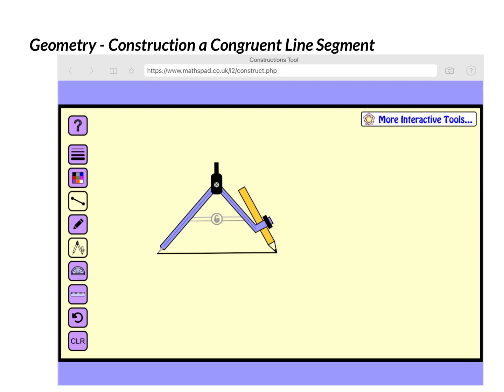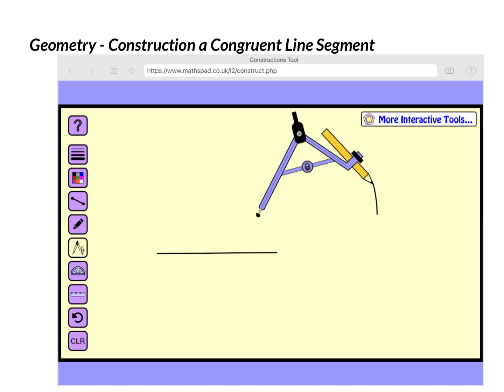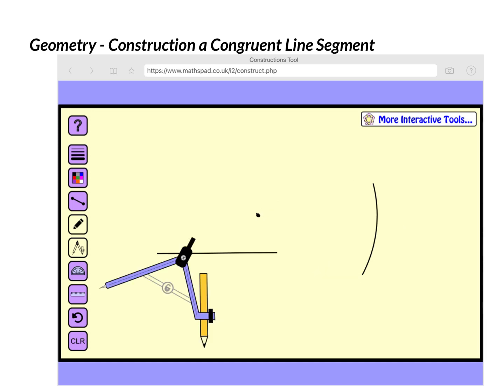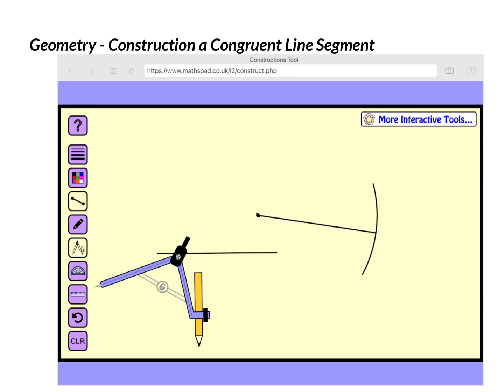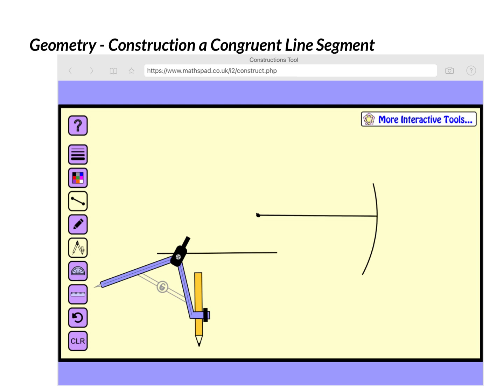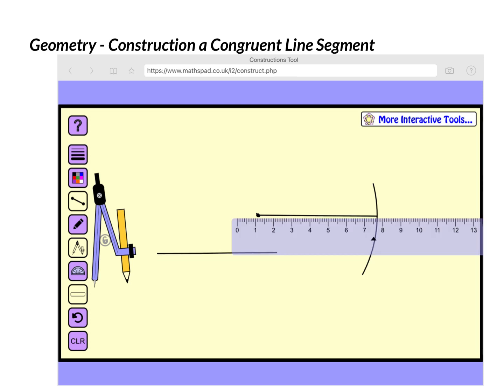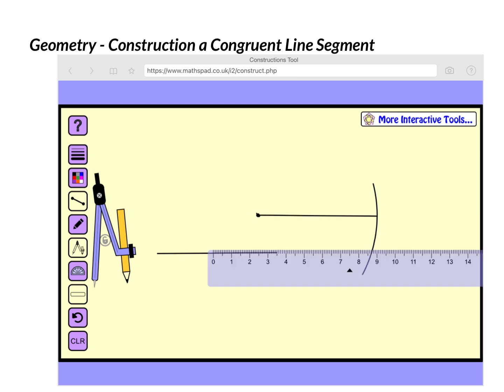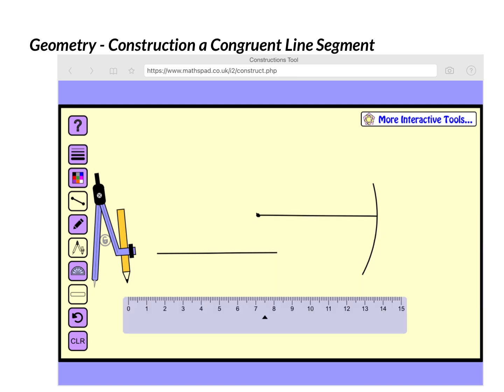Geometry Construction of a Congruent Line Segment